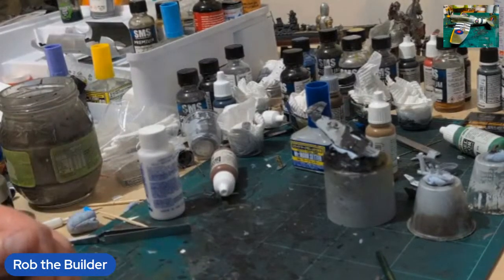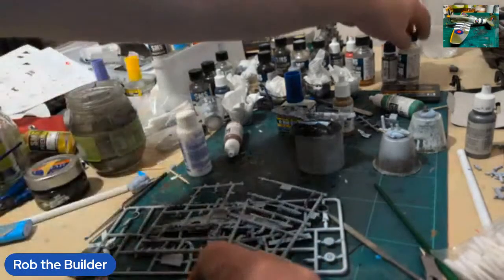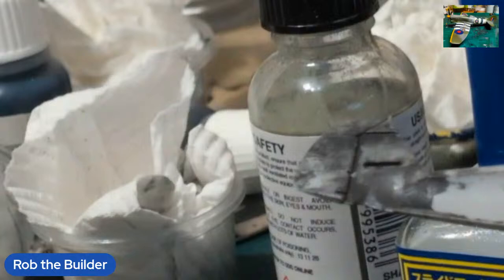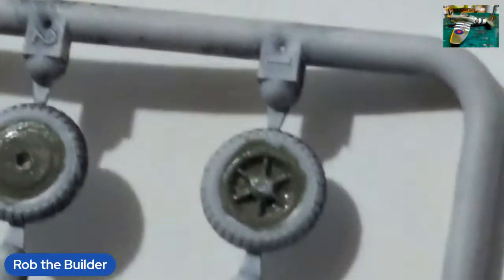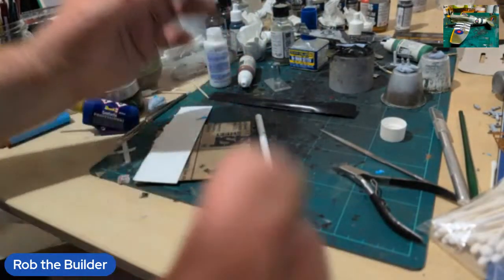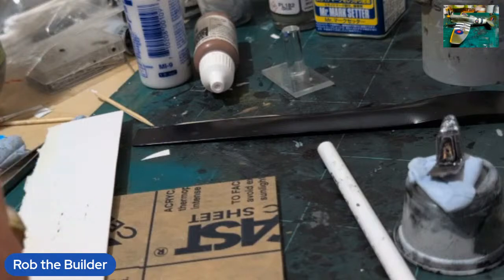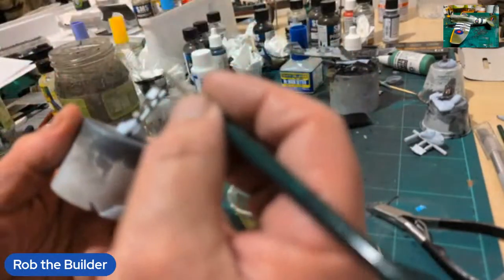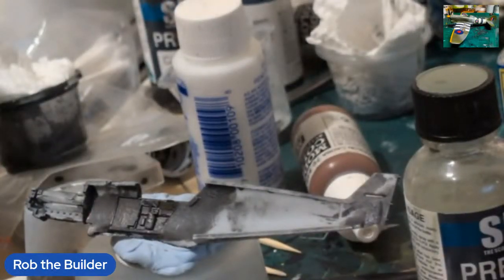Live scale modelling; working on the AMG Models 1/72 Messerschmitt Bf 109A. Join me at the bench!